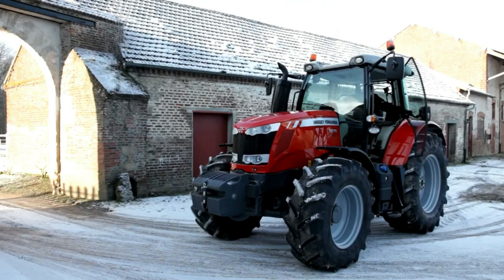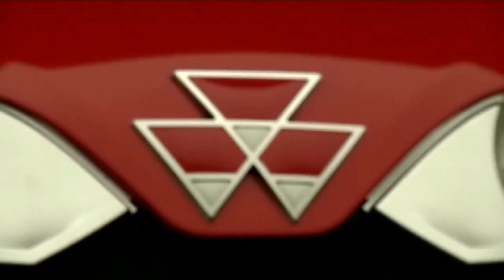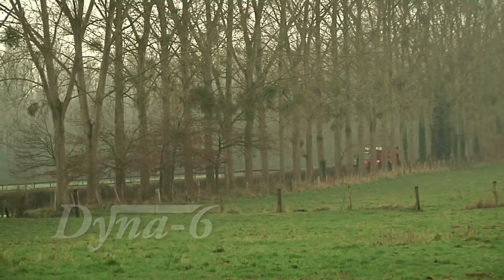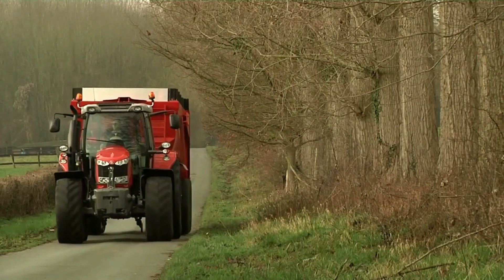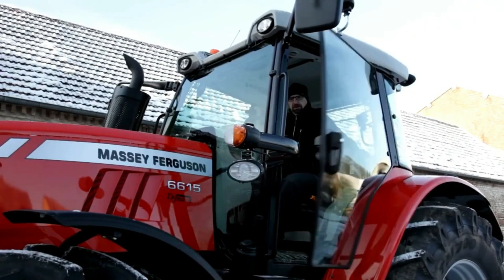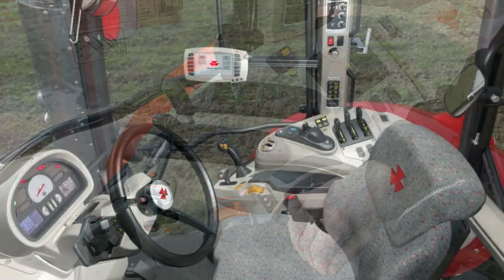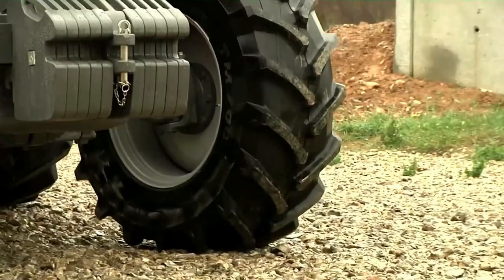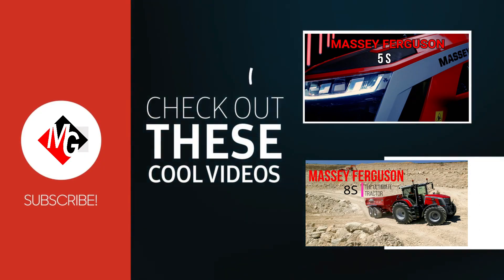MF 6600 Series Video Demo With Commentary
MF 6600 Series Video Demo With Commentary (Massey Ferguson 6600 series product walkaround) is showcasing the fantastic MF 6600 Series Tractor which came into the market in 2013.

The MF 6600 Series from Massey Ferguson introduces the highest power four cylinder tractors on the market. This new five-model range precisely matches the needs of farmers and contractors employing modern and efficient crop establishment and mechanisation techniques.

“Massey Ferguson has developed the MF 6600 Series for the new generation of farmers who are looking closely at their asset management in terms of labour, power, soil protection, cropping and the environment,” says Campbell Scott, Massey Ferguson Brand Development Manager. “This new range combines the right size and power with productive features that are needed to farm most effectively in today’s challenging conditions.”

The MF 6600 Series offers users the power, torque and operating benefits associated with a six cylinder tractor in a 4 cylinder compact and extremely agile tractor with a great power to weight ratio. Fitting in between the MF 5600 Series and the awarding winning MF 7600s, it offers a high level of standard specification with a wide choice of transmissions, hydraulic systems and cab comfort to suit their specific requirements.

As well as sharing a similar size and style of cab as the MF 7600 Series, the MF 6600 Series is also available with Dyna-4, Dyna-6 or Dyna-VT transmissions and in Essential, Efficient or Exclusive cab specifications. Together these provide 10 different variants.

MF 6600 Series features

Pioneering high capacity 4.9 litre, four cylinder AGCO Power engine delivers enormous power and high torque and introduces the most powerful tractor in the sector. Equipped with Generation 2, Selective Catalytic Reduction (SCR) technology with Diesel Oxidation Catalyst (DOC) for high efficiency and low emissions.

Superb manoeuvrability from a light, compact design providing excellent power to weight ratio with a short overall length, but long wheelbase for superb balance and traction. New front support for close coupled, integral front linkage.
SpeedSteer option offers effortless swift headland turns.

Leading Massey Ferguson Dyna-4, Dyna-6 semi-powershift with AutoDrive option as well as Dyna-VT continuously variable transmission for certain models, allow users to select the best for their business and tasks.
New combined flow, 100 litre/min hydraulic system and new right-hand joystick operates transmission, hydraulics and loader with one hand.

The same spacious and comfortable cab as the MF 7600, with mechanical and hydraulic suspension options and new controls. Owners can choose from three levels of specification to suit their budgets and needs.

New AutoGuide 3000 guidance system operates through Datatronic 4 tractor terminal. The tractors are AGCOMMAND ready allowing the simple addition of a control box to provide full telemetry. New APP allows the AGCOMMAND option to be used with smart ‘phones and tablets.

Models OF the Massey Ferguson 6600 Series
MF 6612
MF 6613
MF 6614
MF 6615
MF 6616

To summaries the above the MF 6600 series Tractor goes above and beyond standard tractor even to this days date.

As an official Massey Ferguson Dealer we can offer the best prices for Massey Ferguson Tractors in Ireland. Our premises are based in Bailieboro Co.Cavan so please call in to see the full range of Agricultural Machinery & Massey Ferguson Tractors

Please see our website below for MF Tractors and other agricultural machinery which we have on offer and our Massey Ferguson Parts and Merchandise Website.